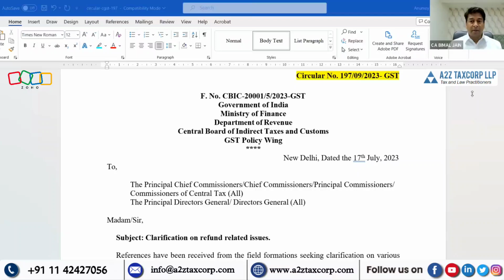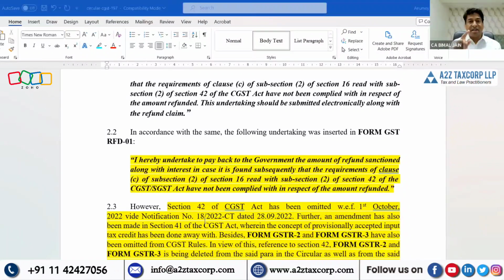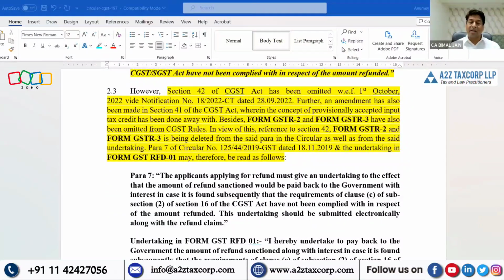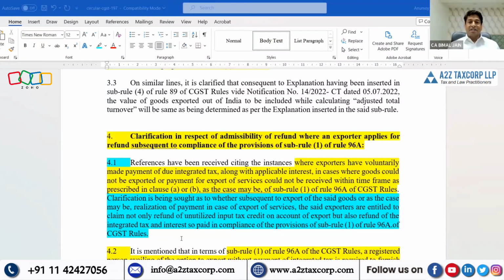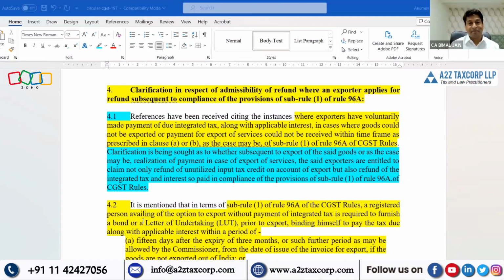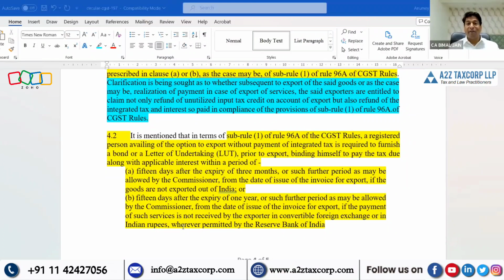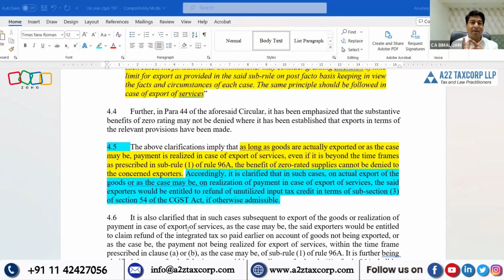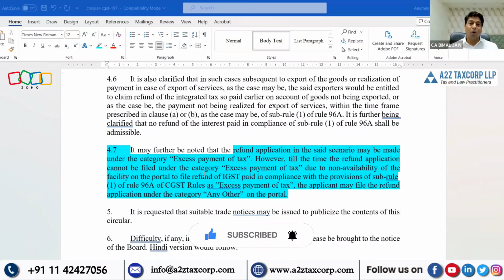Various Clarification pertaining to Refund in GST || Adv (CA) Bimal Jain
📌 Circular No. 197/09/2023- GST: Clarification on various issues relating to GST refunds

Dear Friends & Colleagues,

With the blessings of the Almighty God and your Love & best wishes, our latest book “GST Law and Commentary with Analysis and Procedures (Set of 4 Volumes) By Bimal Jain & A2Z Taxcorp LLP" May, 2023 Edition is launched in the market.

Highlights of the Book:

⭐ Vol 1: Detailed commentary (with updated provisions, rules, circulars, etc.) on various domains of GST laws & provisions viz. Supply of goods or services – intra-state and inter-state. Principles of time of supply & place of supply, taxable person, GST ITC, reverse charge mechanism, exports and imports, job work, TDS, TCS, etc., with practical case studies and illustrations & FAQs for conceptual clarity.

⭐ Vol 2: Detailed discussion on constitution of the GSTAT, demand and recovery, inspection, search, seizure & arrest, etc., offences, penalties, prosecution, compounding, and appeals & revision, under GST. Discussion of all procedural requirements viz. registration, payment, invoice, refund, e-way bill, along with relevant forms & their due dates, ‘e-invoicing’ and ‘QR code’ under GST.

⭐ Vol 3: Discussion on way forward GST return system – sequential filing of GST returns, GST Returns filing & matching of GST ITC with tabular presentation of GSTR-9 and GSTR-9C, etc. Complete Guide and Manual for GST Rates of Goods or Services/ Exemptions of Goods or Services updated as on date including all the latest notifications, circulars, press release, etc.

⭐ Vol 4: All updated CGST, IGST, UTGST and GST Compensation Cess Act and rules, Notifications, Circulars, Orders, Press Releases, various GST Forms & utilities, GST Council Meetings, etc. (With QR code access through Coupon code)

Please do share your valuable feedback/ suggestions and recommend to your friends and colleagues.

👉🏻 Regular and up to date GST updates are now available on WhatsAap Group & Telegram Channel of A2Z TAXCORP LLP as well:-